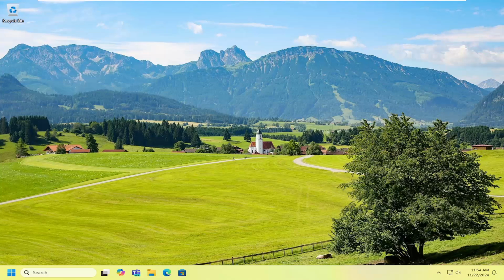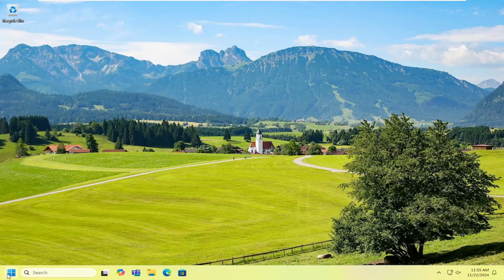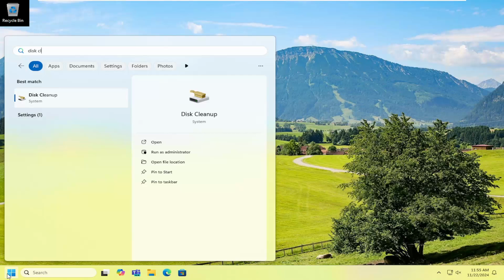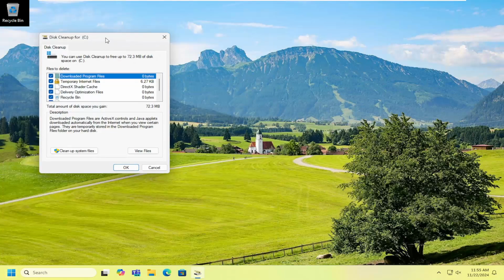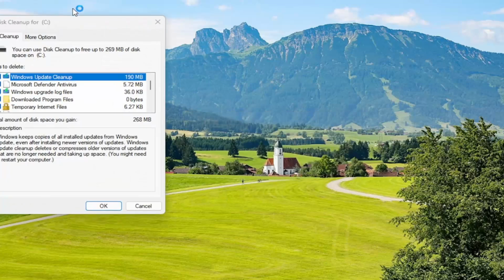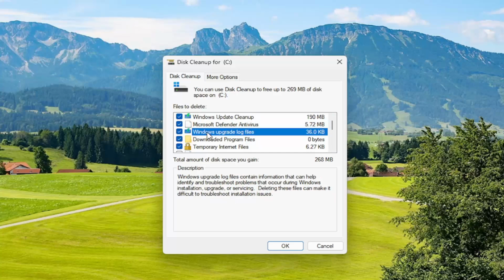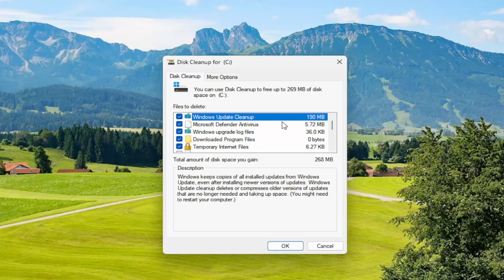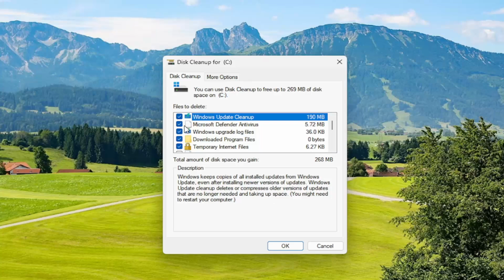How to Delete Previous Windows Installation and Free Up Space [Guide]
In this comprehensive guide, we explain how to delete previous Windows installations and free up valuable disk space on your system. After upgrading to a new version of Windows or performing a fresh installation, your system may retain backup files from the old installation, taking up significant storage. These leftover files, such as the Windows.old folder, can accumulate over time and slow down your computer. By following the steps outlined in this guide, users can safely remove these files and reclaim storage space for essential applications and files.

The presence of previous Windows installations is often caused by system upgrades or reinstallation processes. These old files can include outdated system configurations, settings, and programs, which are no longer needed after the update is complete. If not removed, they can consume gigabytes of storage, especially on devices with limited space. In addition, the leftover files can sometimes cause system slowdowns or conflicts. This guide covers several methods for clearing these files, including using the built-in Disk Cleanup tool and the Storage Sense feature, ensuring users can efficiently manage their storage space and improve system performance.